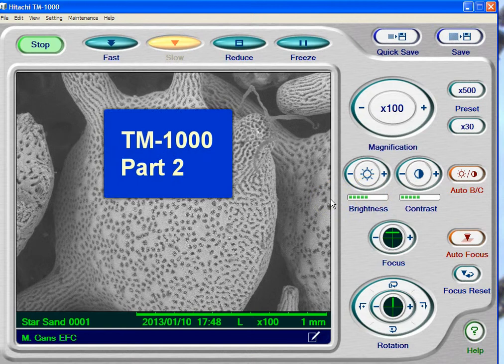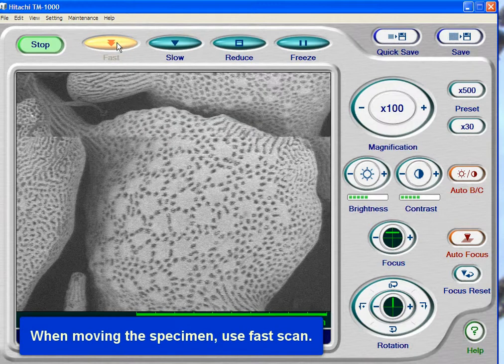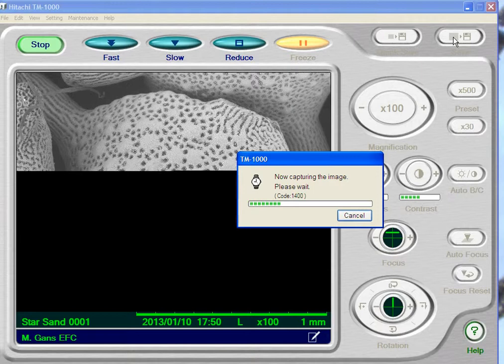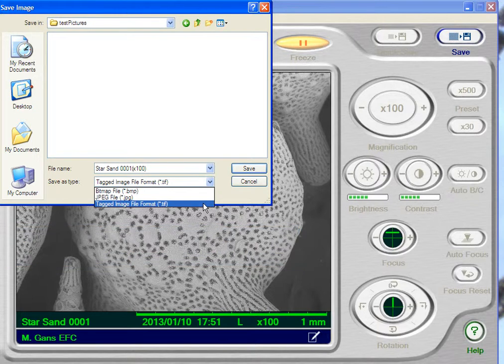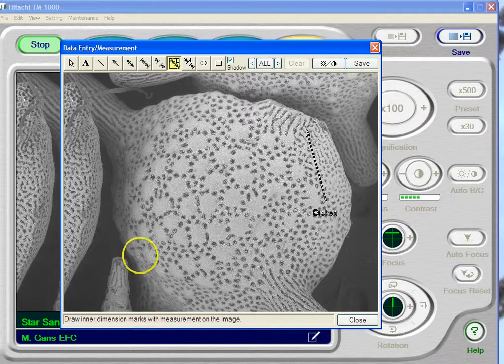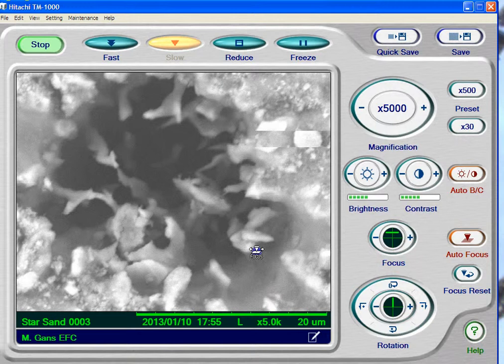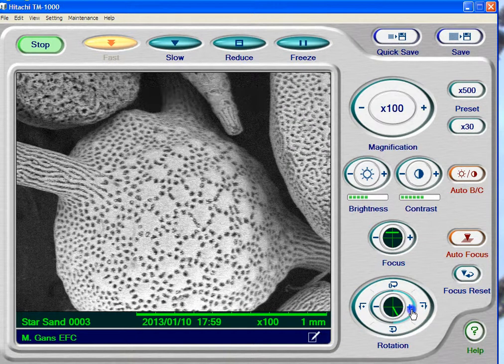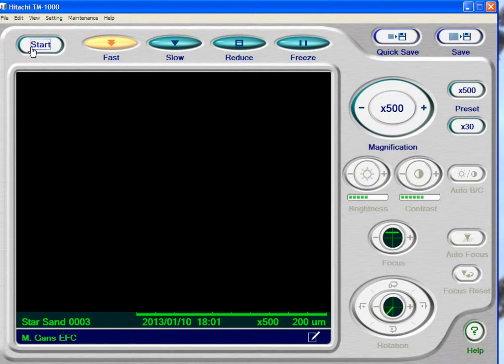Tm1000 Part 2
Description of how to use the computer interface for the TM-1000.  Part 2